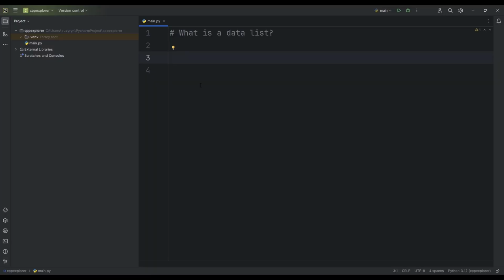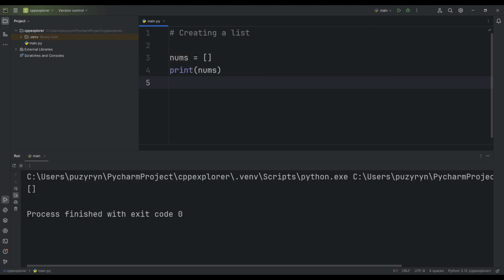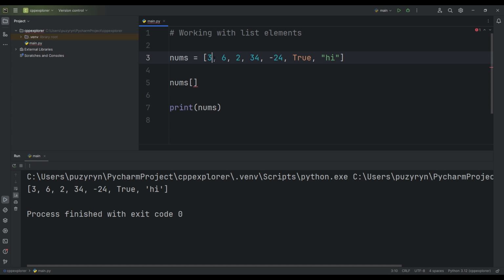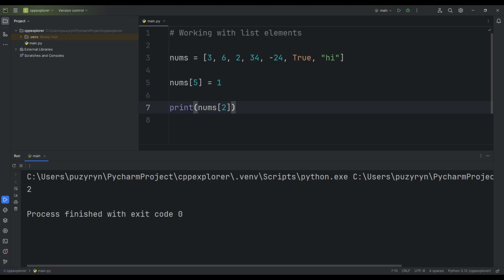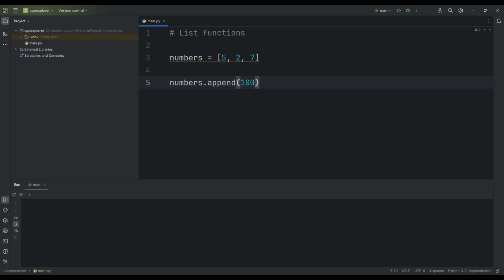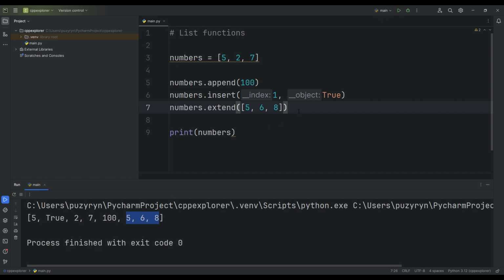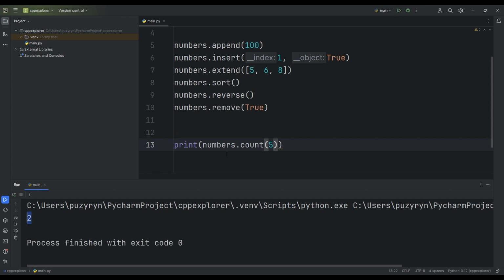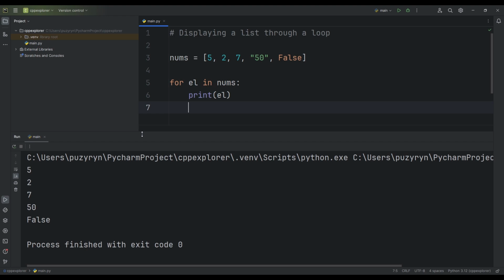Python Lessons from Scratch / #7 - Lists in Python. Functions and Their Methods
Earlier, we learned how to store small values in variables. To store a large amount of information, we will need something else. During the lesson, we will learn how to use lists in the Python language to store multiple values.

⏰ Time Codes:
00:00 - Introduction
00:11 - What is a data list?
00:54 - Creating a list
02:56 - Working with list elements
05:32 - List functions
09:27 - Displaying a list through a loop
10:52 - Conclusion